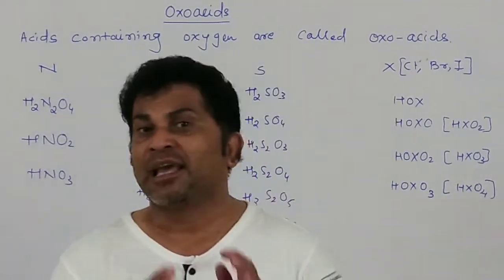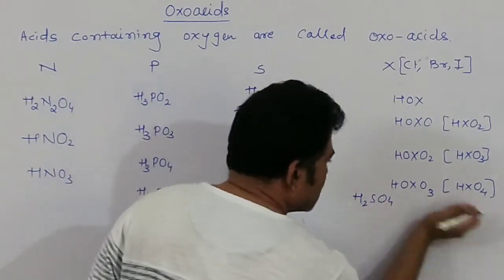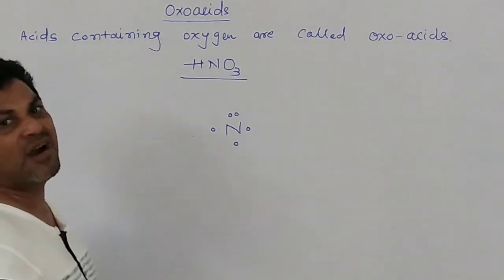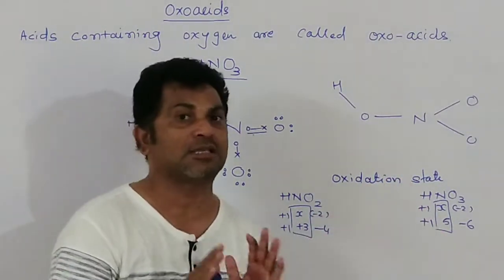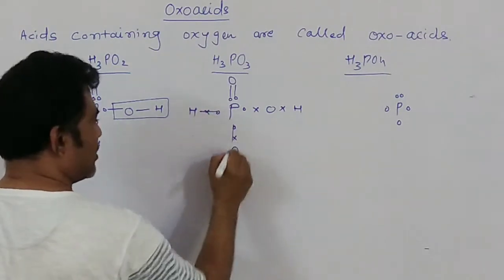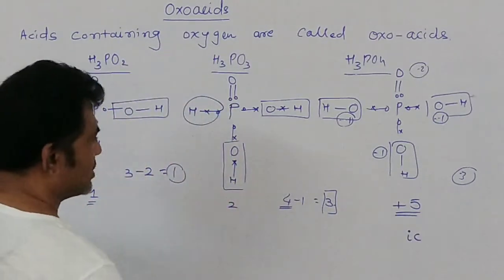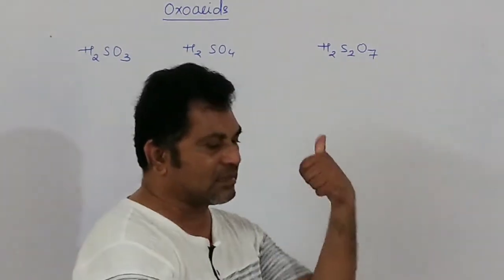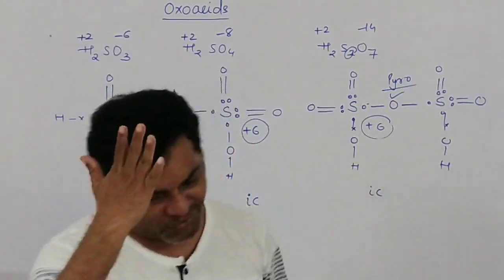12EM Chemistry chap 7 lecture 4 part B 01/05/20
Oxo acids